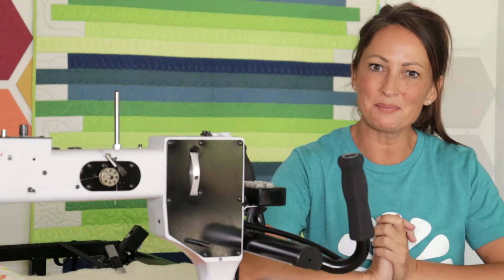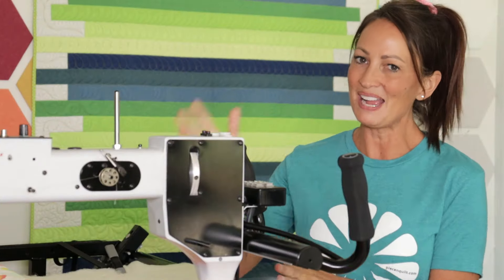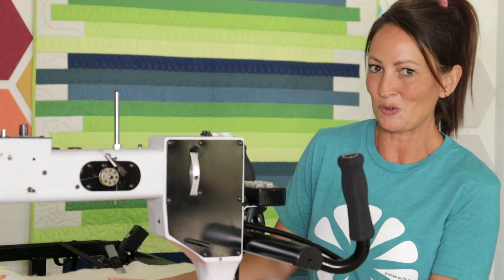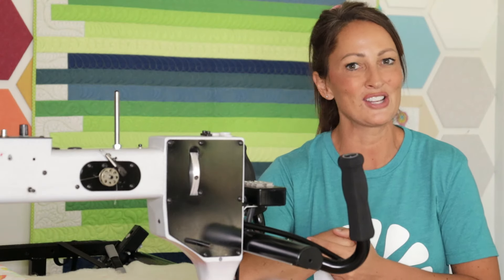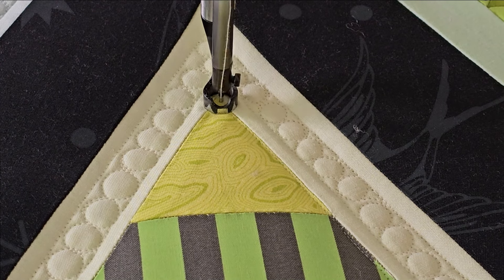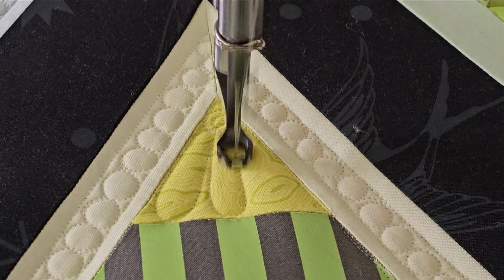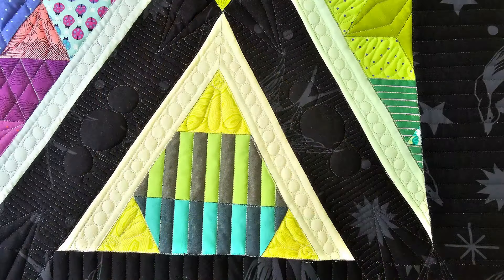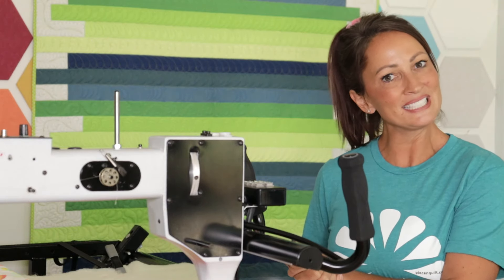Easy Flower FMQ w/Natalia Bonner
0:00 Introduction
1:11 Demonstration
1:48 More On PNQ Academy!
1:58 Happy Quilting!